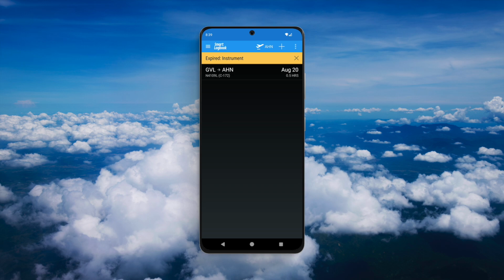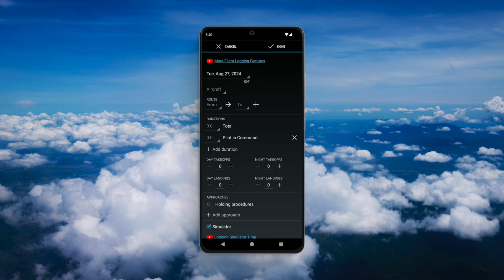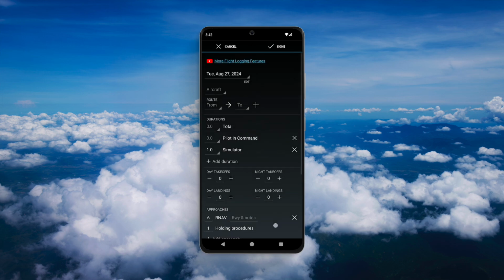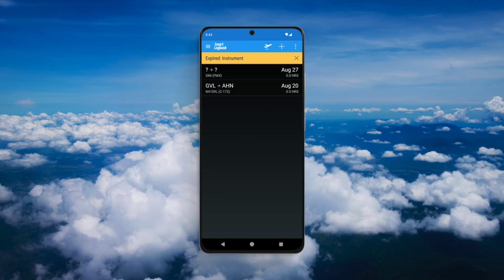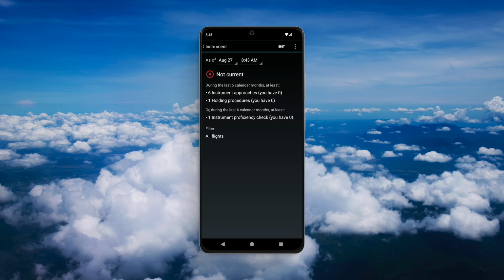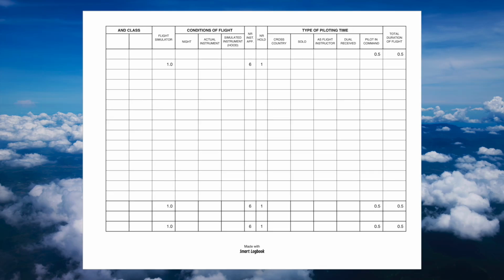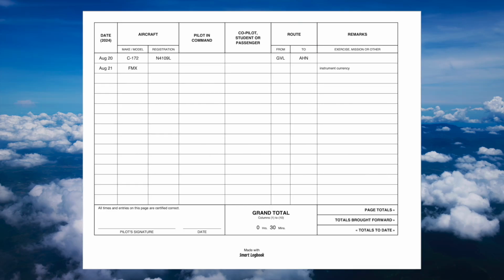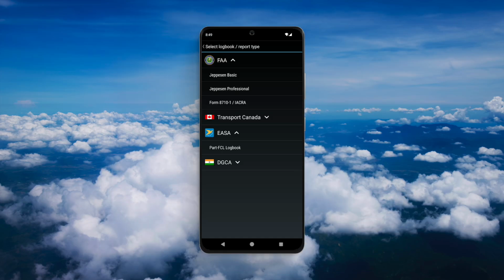Simulator time in Smart Logbook on Android